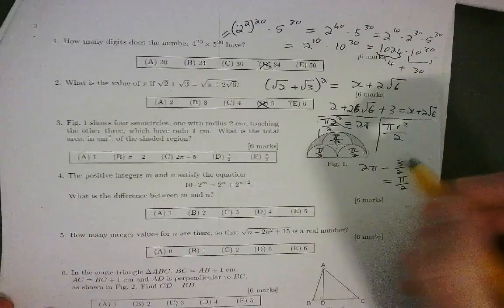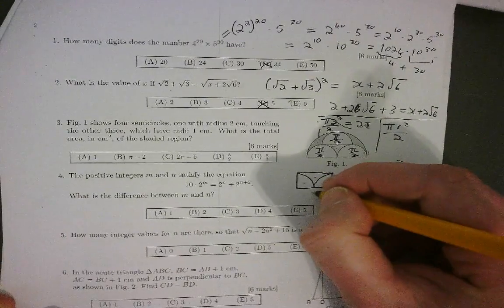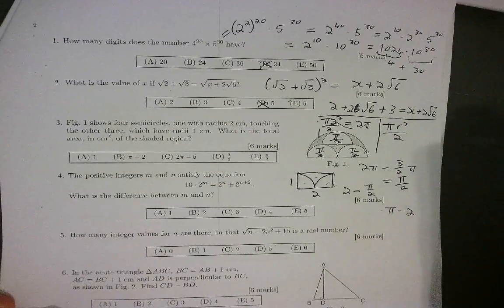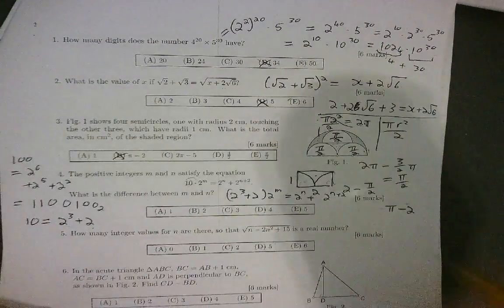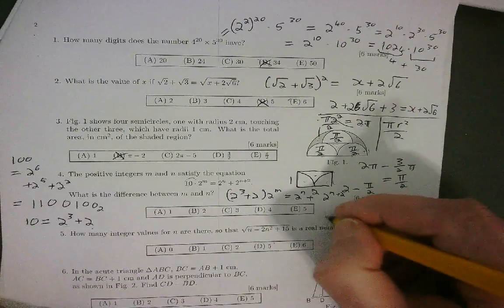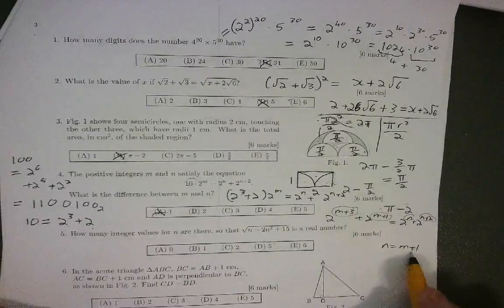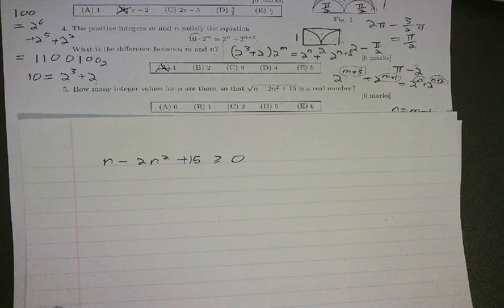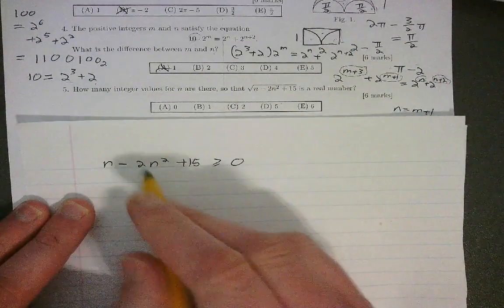SAMTC individual questions 1 to 5